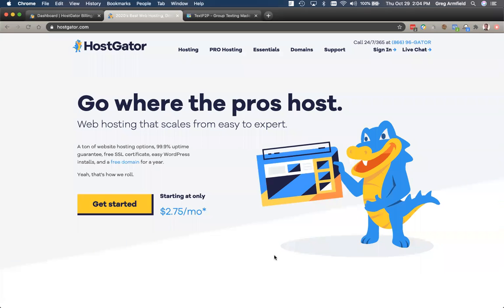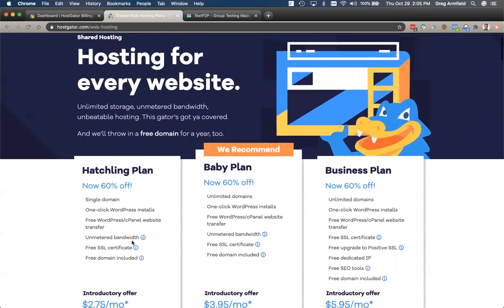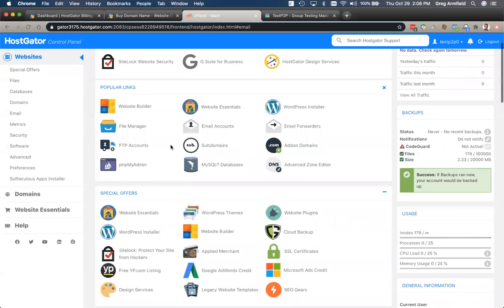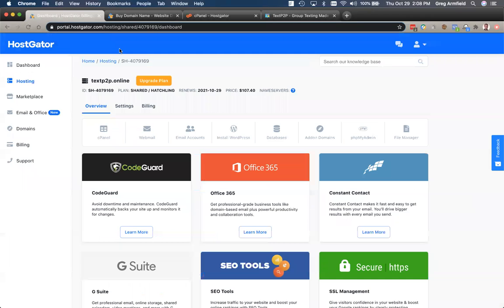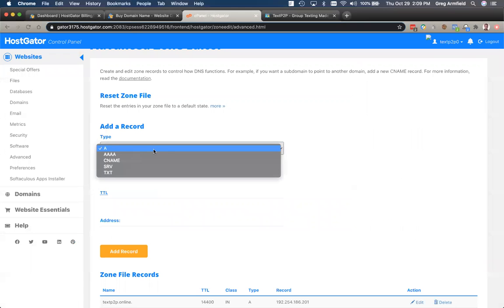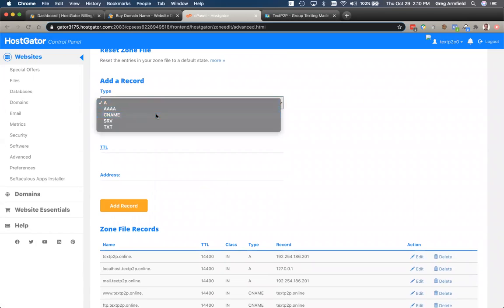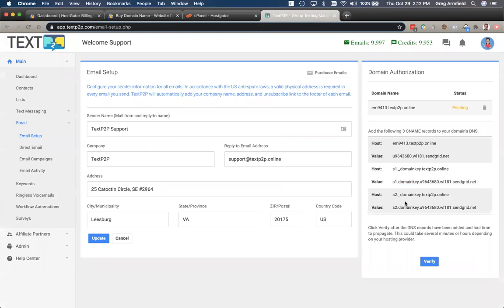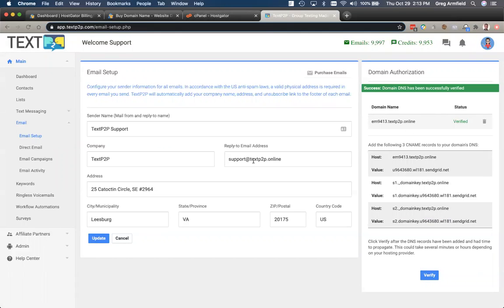TextP2P - Authorized Domain DNS setup with HostGator